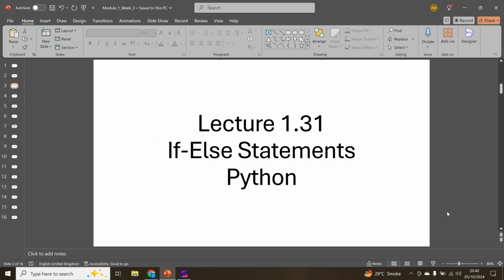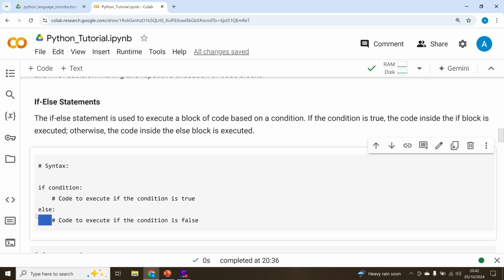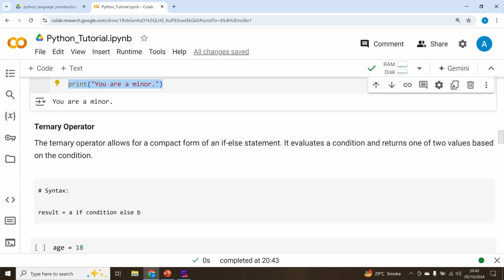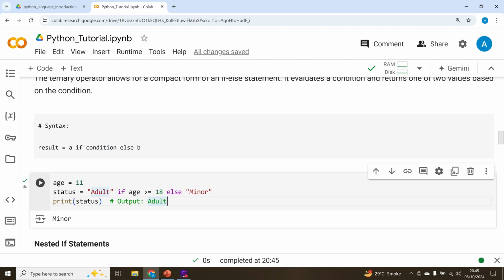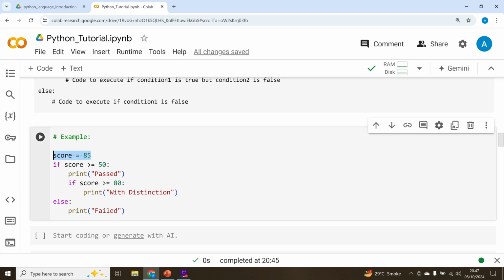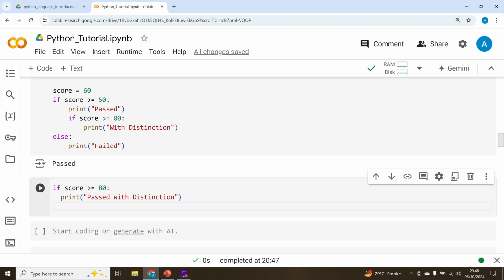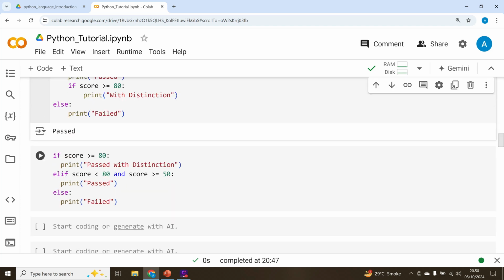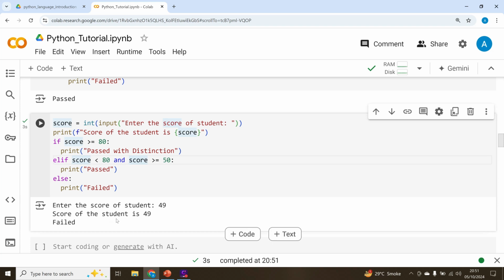Learn Python If Else Statements: A Beginner's Guide to Conditional Logic | Lecture 1.31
Dive into the world of conditional logic in Python with this beginner's guide to if-else statements. You'll learn how to include conditional decision-making capabilities in Python programs.